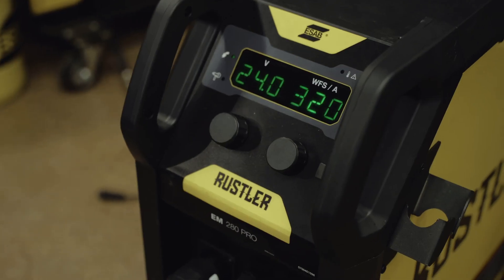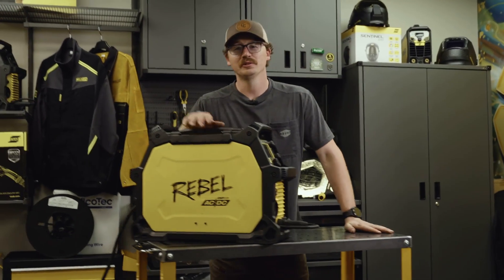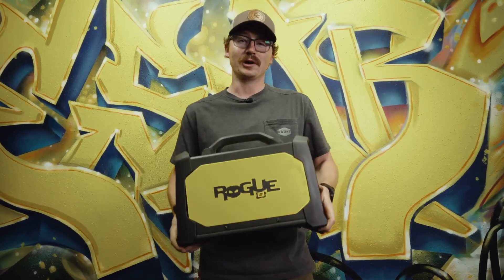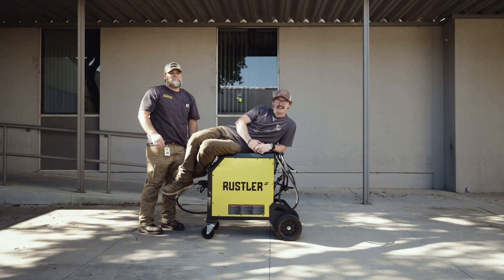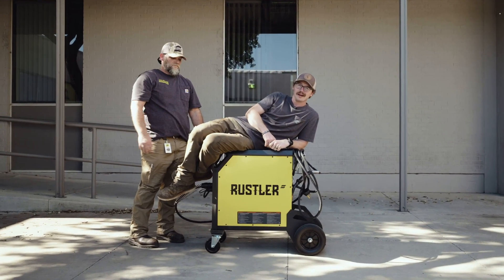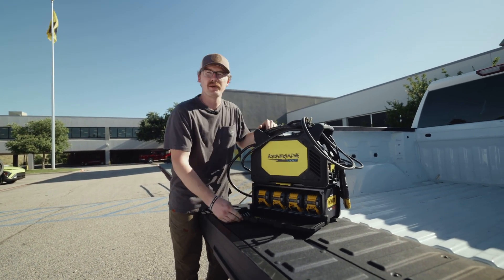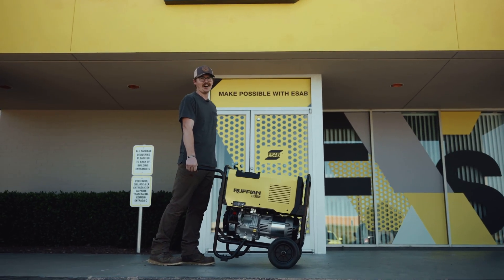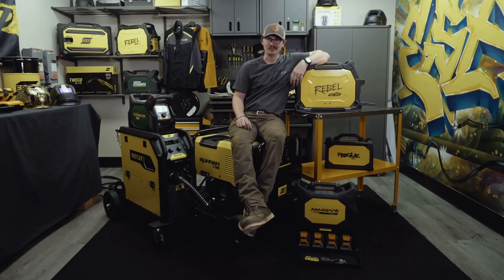Choosing Your Next Welder with @LeGrandMetalWorks⁩ | ESAB’s Ultimate Lineup of Welding Equipment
What’s the best welding machine for your setup? Jake LeGrand (@LeGrandMetalworks) puts ESAB’s full lineup to the test—covering everything from portable powerhouses to shop-floor workhorses.

Here’s what we cover:

Rebel EMP 205ic AC/DC – Multi-process MIG/TIG/Stick with sMIG intelligence (00:12)
Rogue – Lightweight Stick/TIG built tough for the field (00:21)
Rustler EM 280 Pro – Production-ready MIG machine (00:29)
Cutmaster+ – Plasma cutting precision with serious power (00:38)
Renegade VOLT – Battery-powered TIG/Stick with no cords required (00:43)
Ruffian – Engine-driven welder + generator combo for the roughest sites (00:52)
Outro – (01:02)

From shop floors to off-grid welding, ESAB has a solution built for the way you work.

👉 Which machine would you put to work in your shop or jobsite? Drop your pick in the comments!